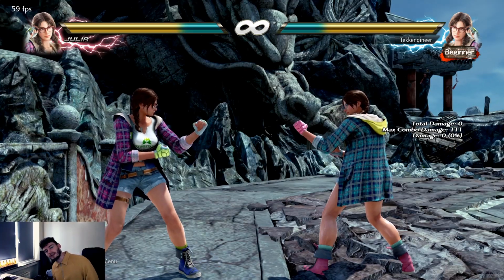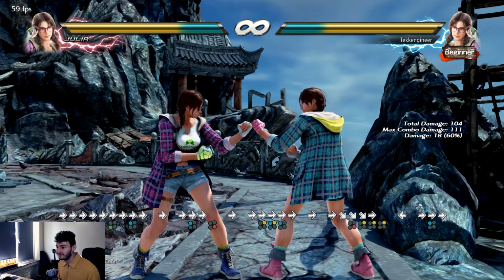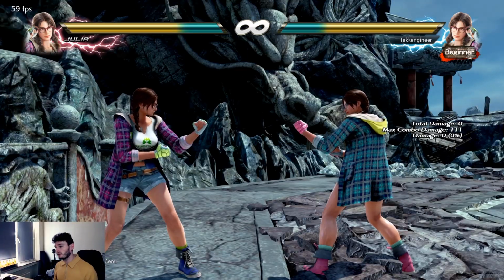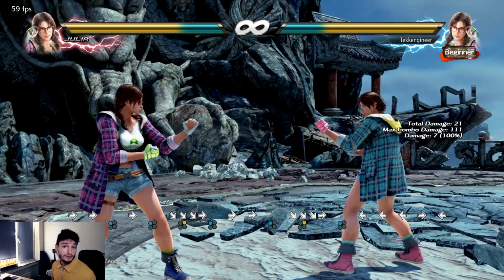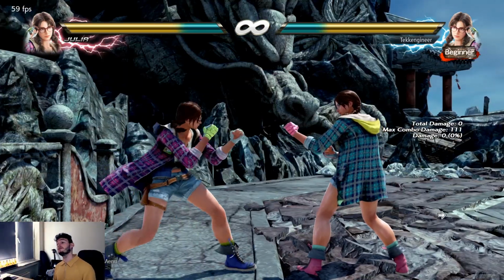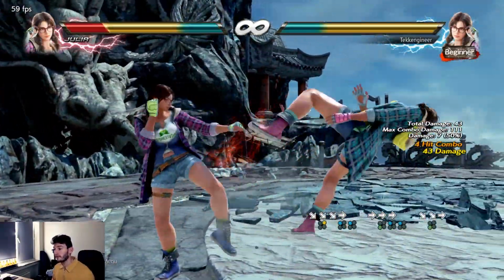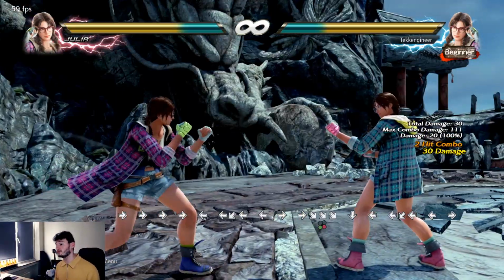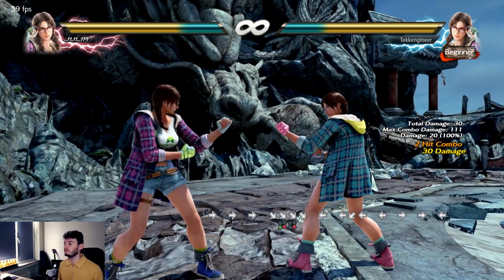Julia's Big Boy Combos explained (Tekken 7 guide)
Tekken 7 guide, showing how good Julia her combos actually are (based on wall carry and damage) and how you do her big boy staples